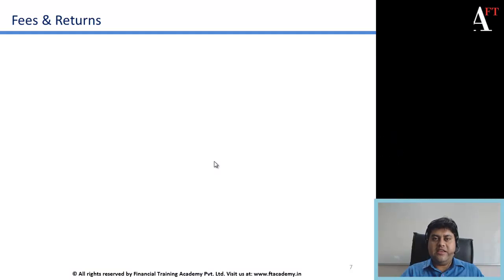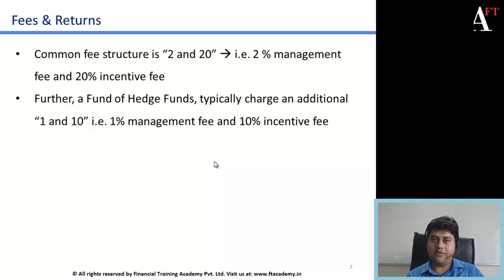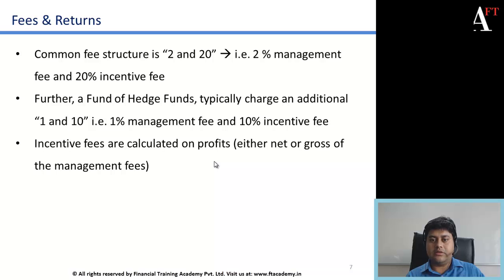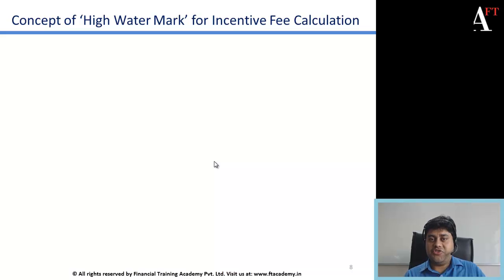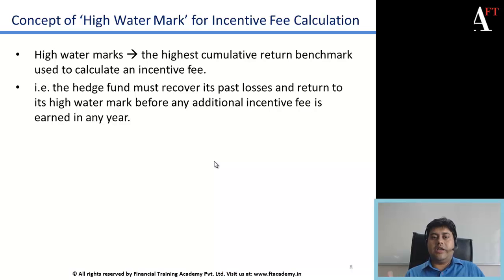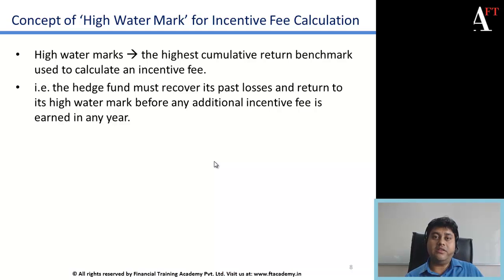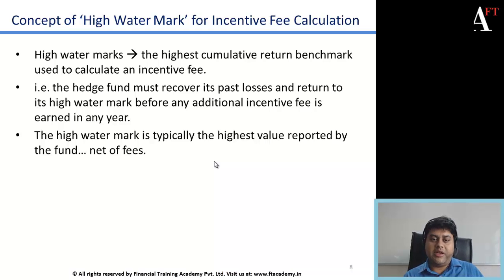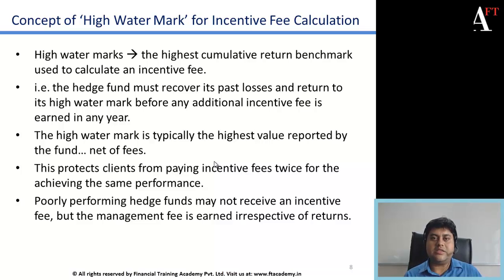Hedge Funds: Fees & Return Calculations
Academy of Financial Training's Video Tutorials on CFA® Level 1 2014 -- Alternative Investments

In this session we understand how the hedge fund management and incentive fees are calculated. This is a highly testable material for the Level 1 Exam.